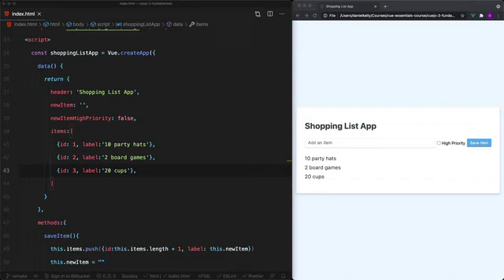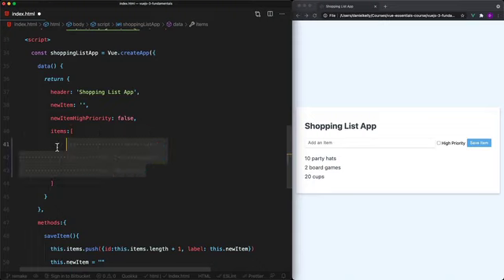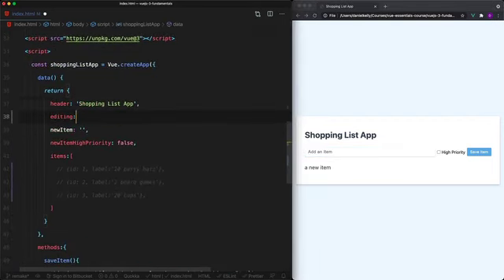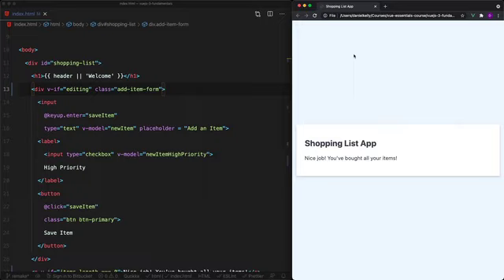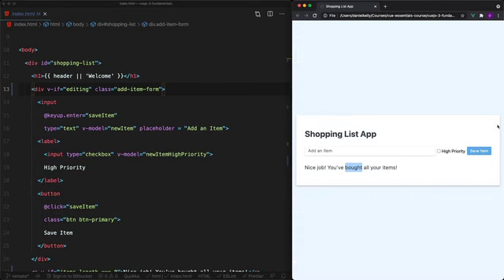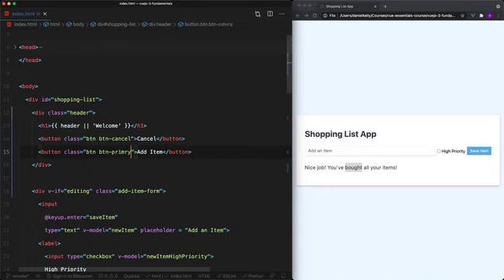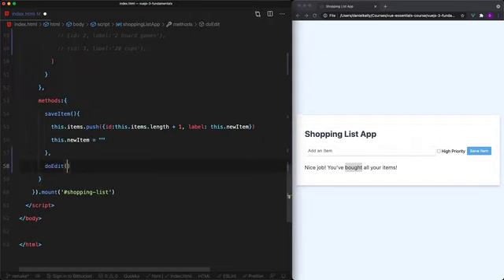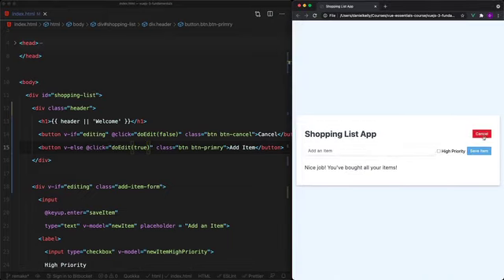8. Conditional Rendering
Conditional rendering is essential on any dynamic website. Vue.js offers two ways to render elements on our page conditionally, and in this lesson we're learning how the v-if and v-else directives work.